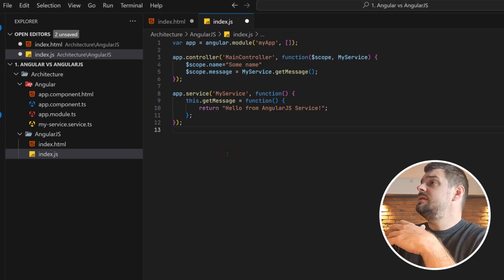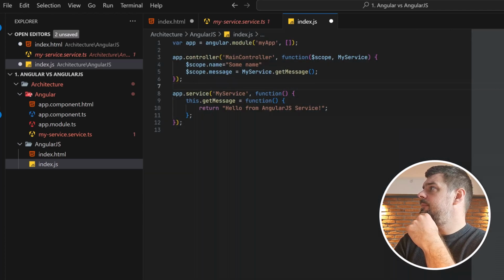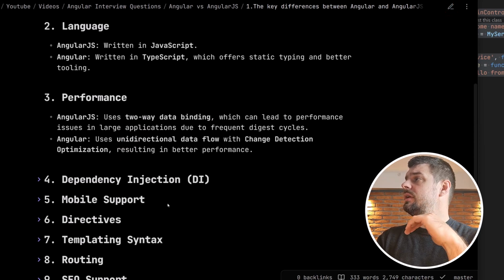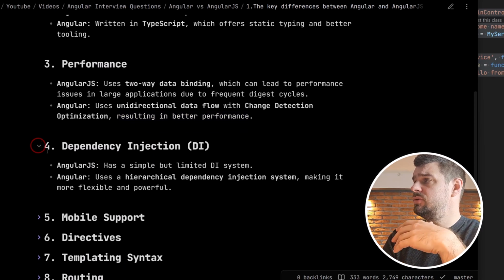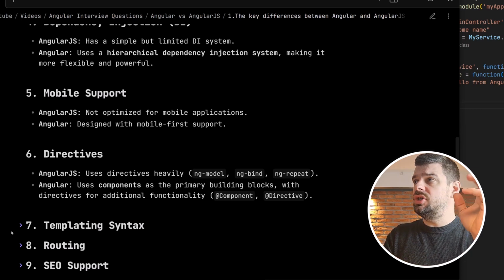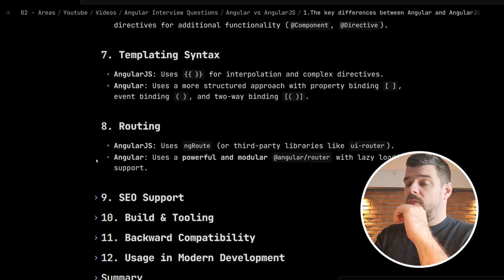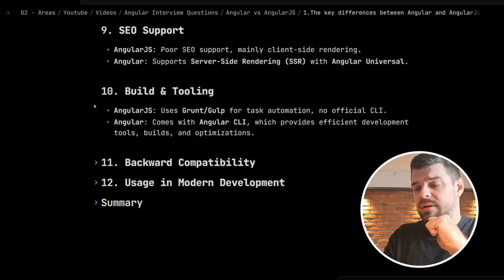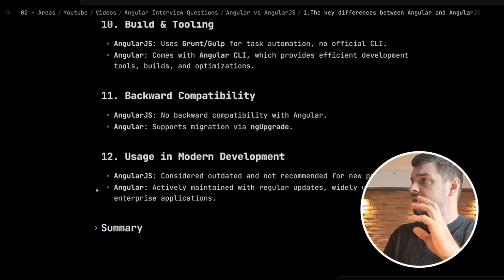Angular JS vs. Angular - Interview Questions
In this video, we answer one of the most asked questions in Angular Interviews: What are the differences between Angular JS and Angular?

Video chapters:
00:00 - Why this question?
01:10 - Architecture
03:51 - Different languages
04:26 - Performance
06:08 - Dependency Injection (DI)
07:00 - Mobile Support
07:24 - Directives
07:56 - Templating Syntax
09:07 - Routing
09:37 - SEO Support
10:34 - Build & Tooling
11:34 - Backward Compatibility
11:55 - Usage in Modern Web Development
12:16 - Summary